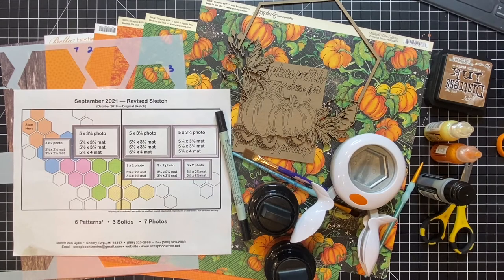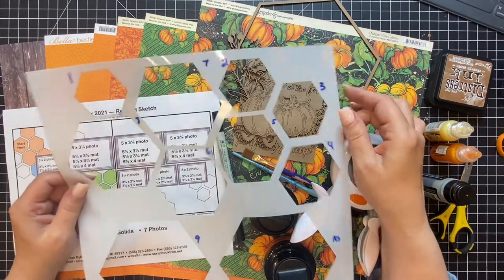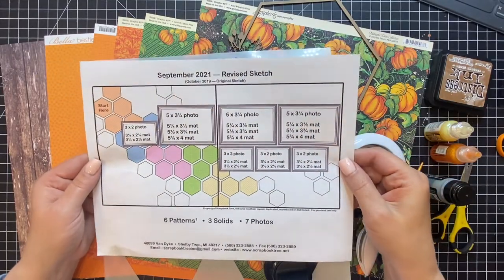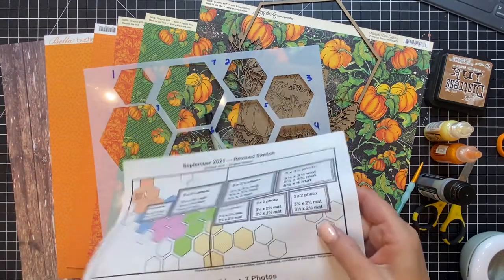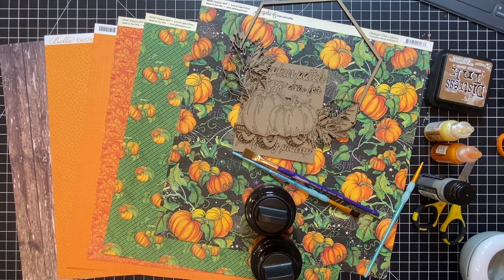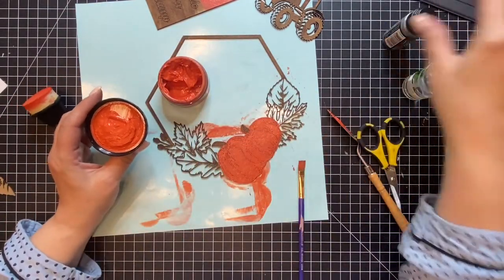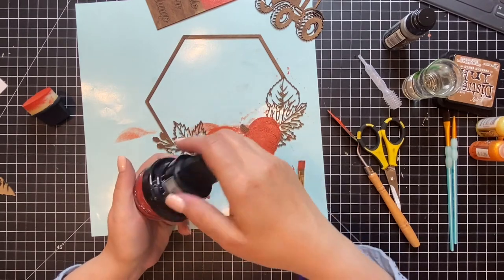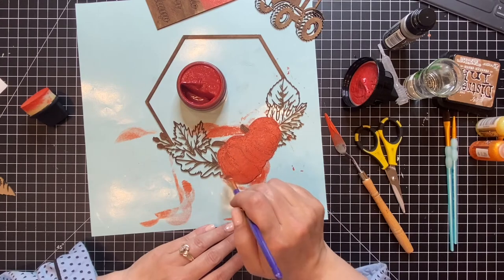Pumpkin patch layout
Learn how to use your gilding polish to paint your pumpkins.